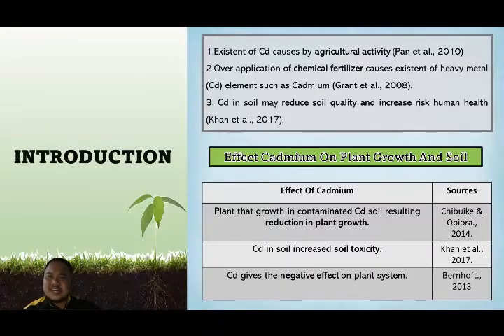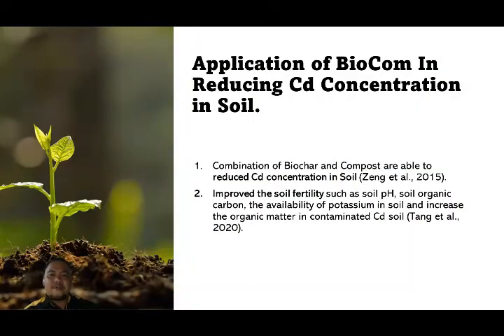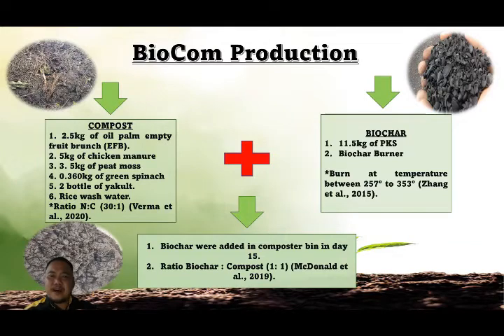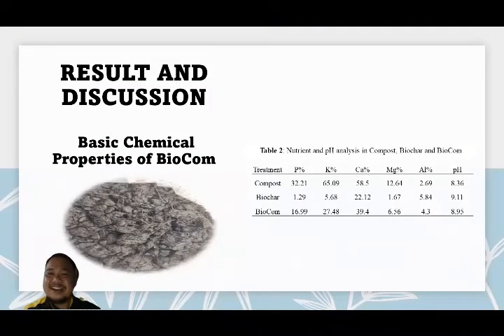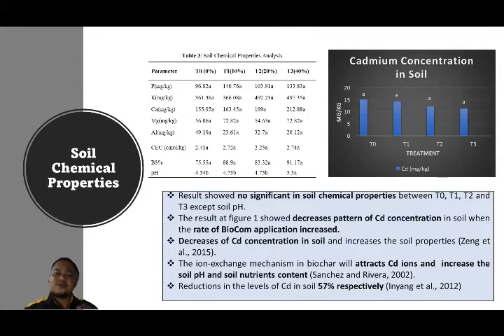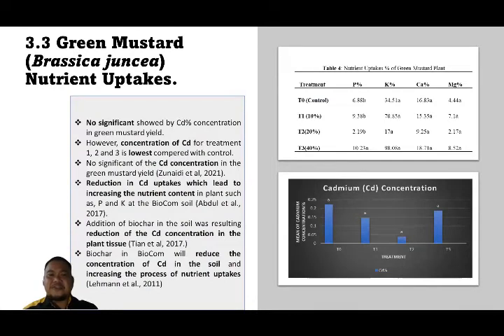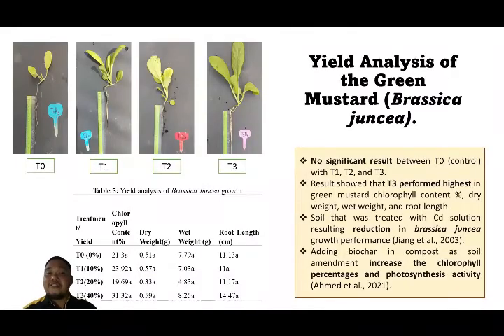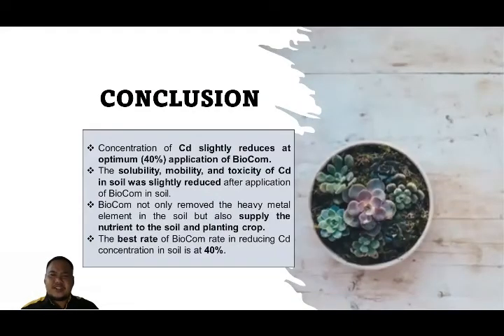media presentation 173 ICSAE9